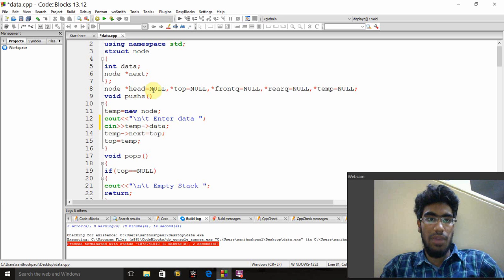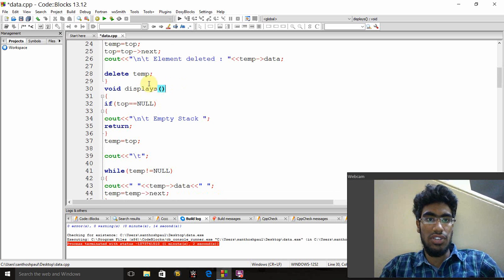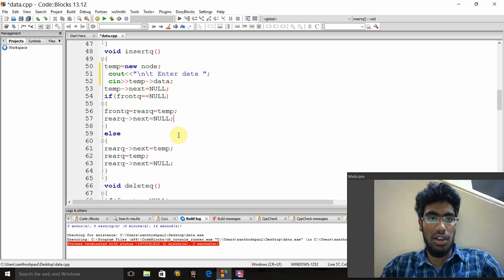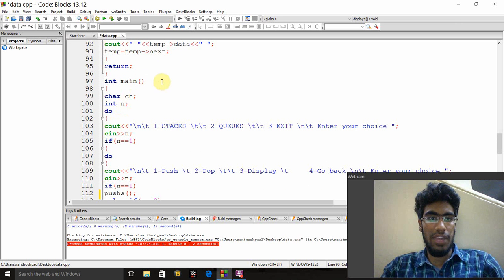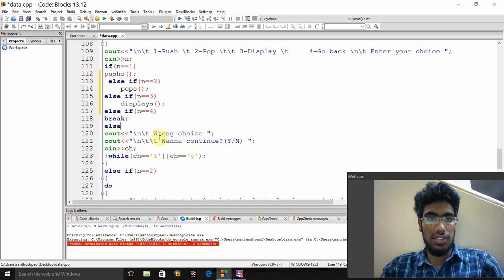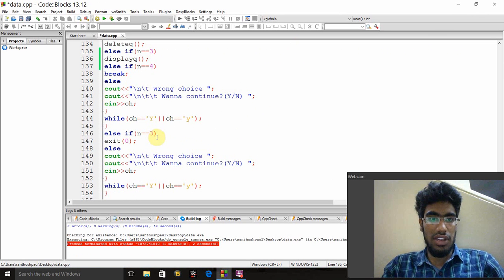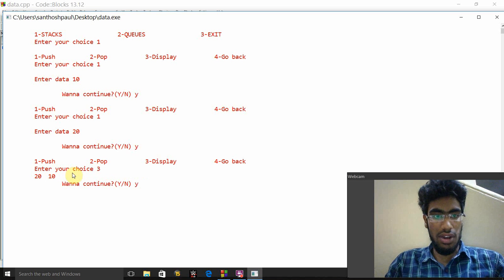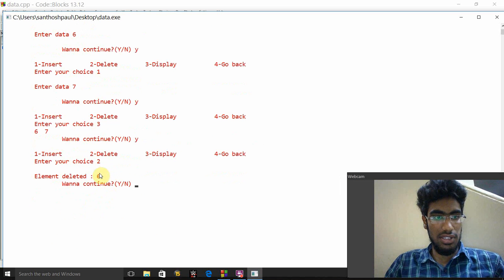linked list implementation of stack and queue